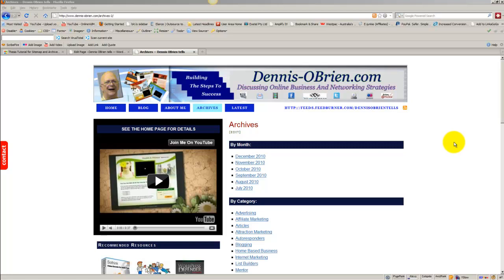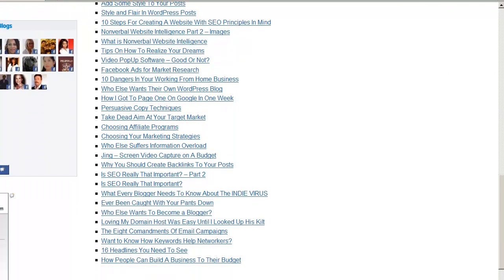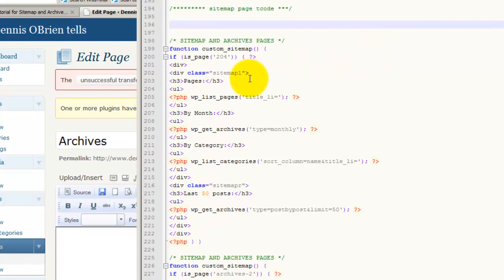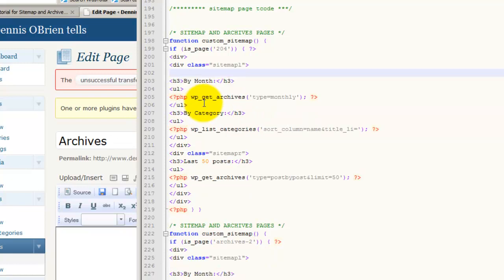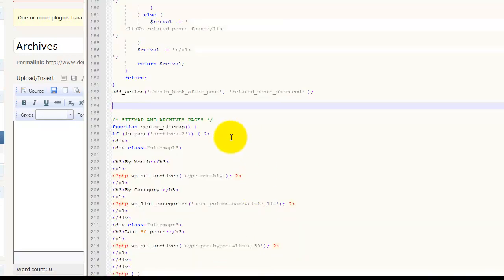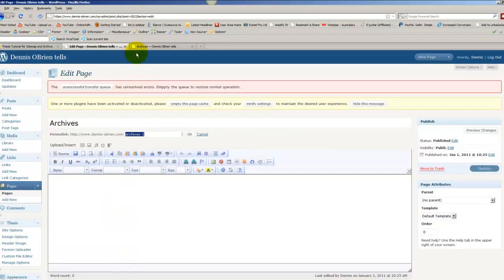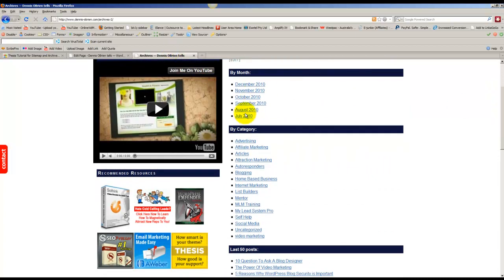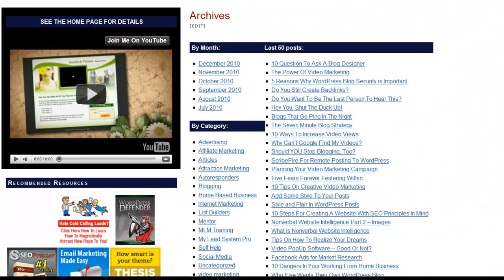How To Create An Archives Page In Thesis For WordPress.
This is a video Post for my original blog.How To Create An Archives Page In Thesis For WordPress